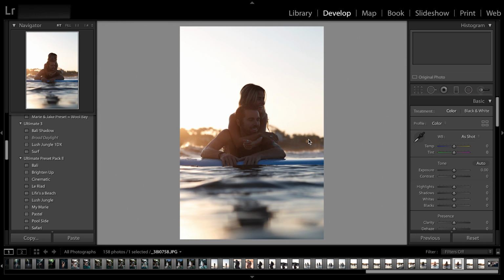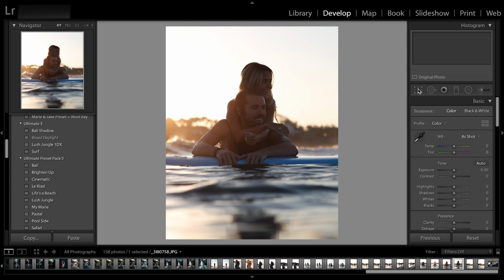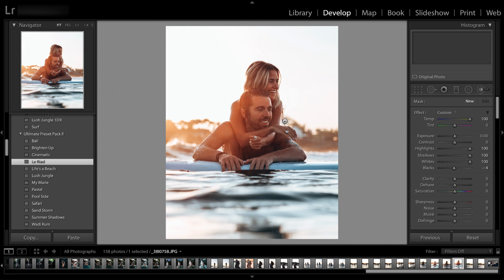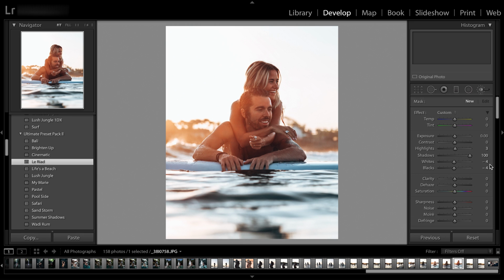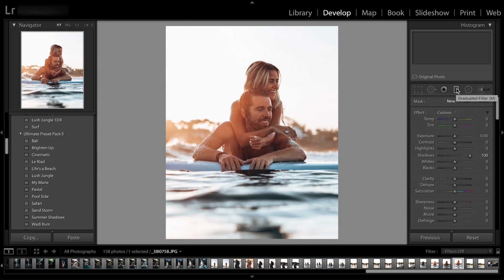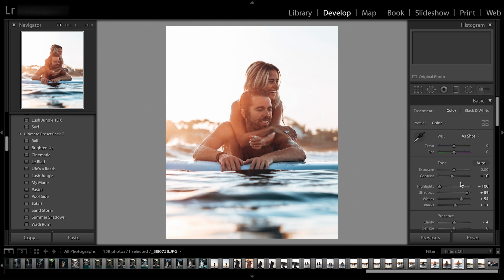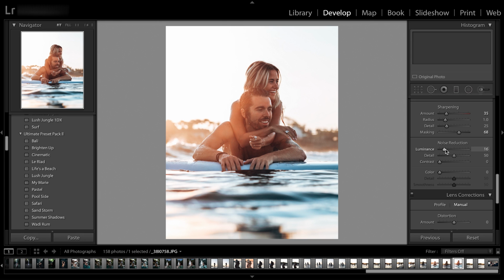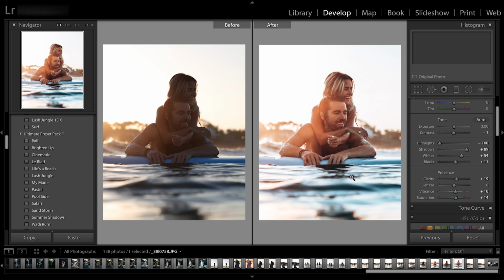Editing for INSTAGRAM with LIGHTROOM - Our Process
Lightroom Editing has become second nature to us. We've been editing everyday for 2.5 years.

Time, practice and loving the process is how we learnt but having said that there are a few tricks and tips you can learn in 5 mins. Watch this video to learn a few of these and see how we edit from start to finish.